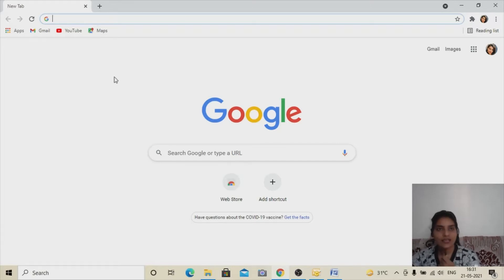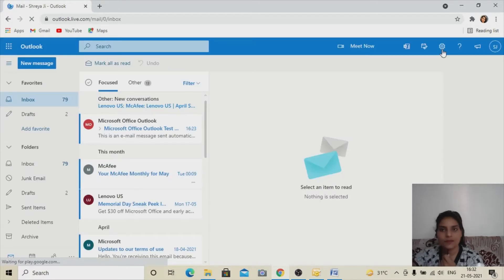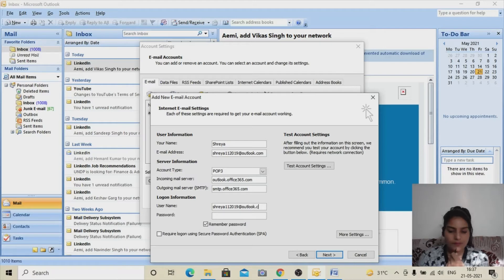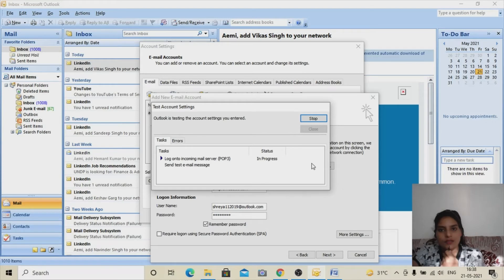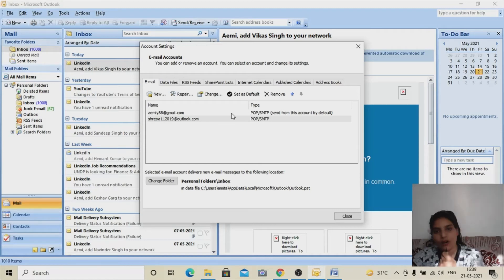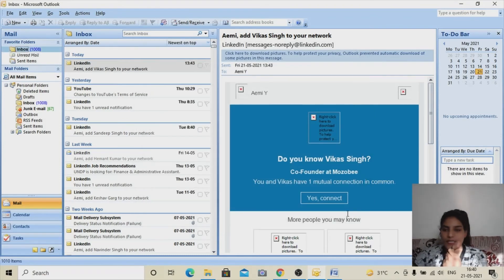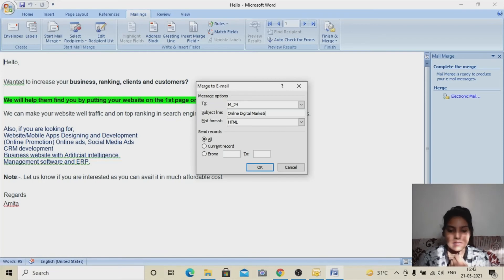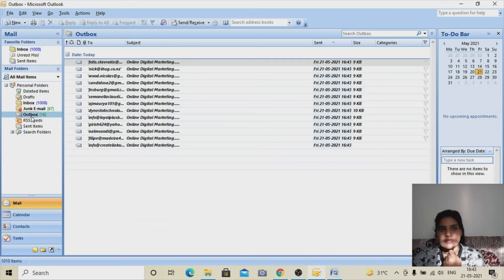How to Send Bulk Email Free | How to Send Mass Email Free With Outlook | Email Marketing Tool 2021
Send Mass Email Free With Outlook Id | Email Marketing Tool 2021

Here I have informed How can you Configure your Outlook Id to MS Outlook and using same outlook id how you can do mass mail daily from MS Outlook.
Very Easy to send bulk mail daily with your outlook id.